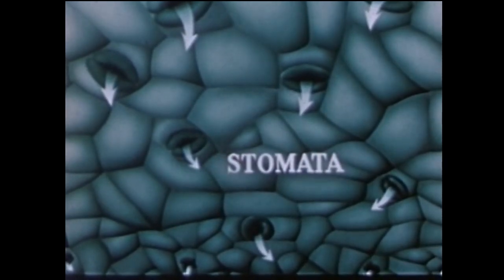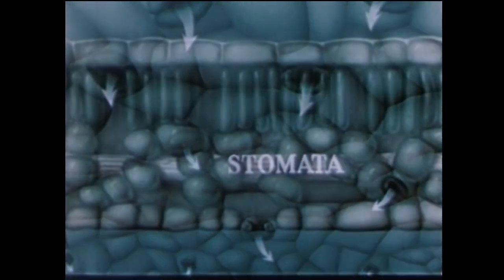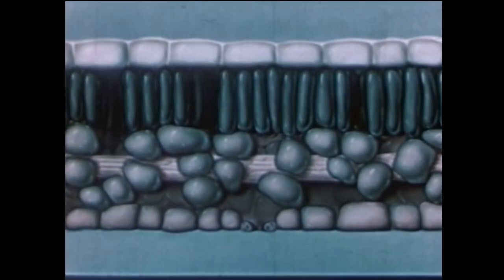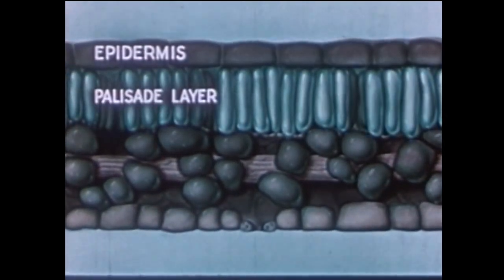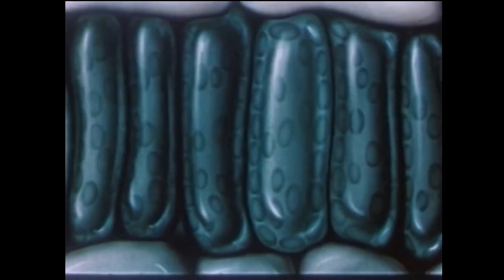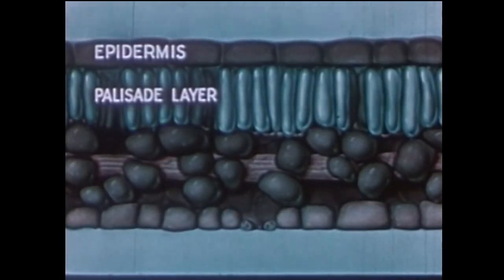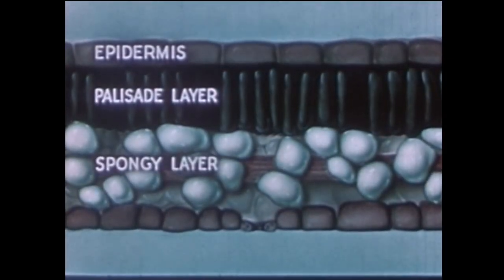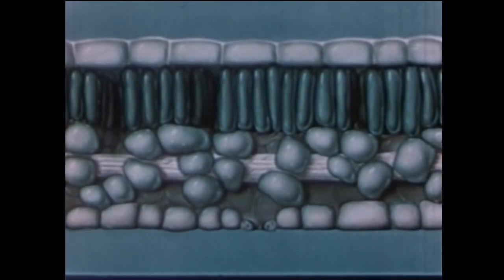The Gift of Green